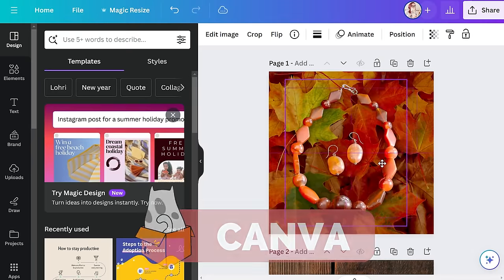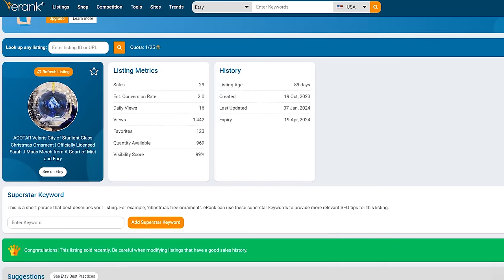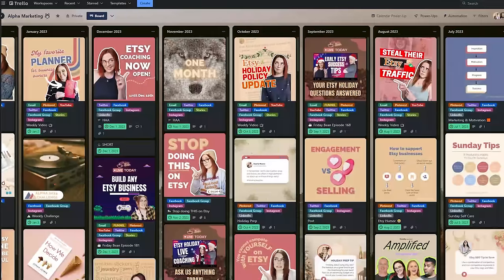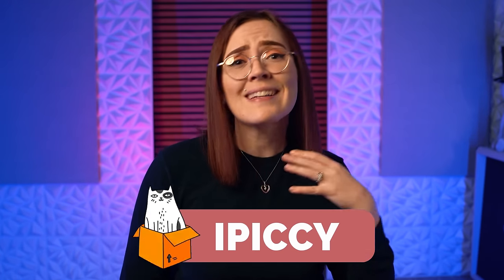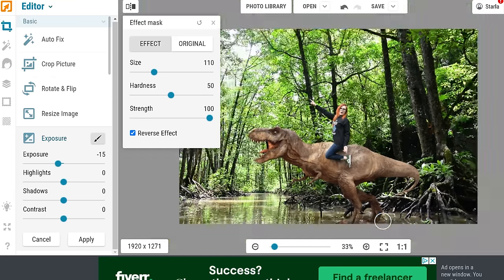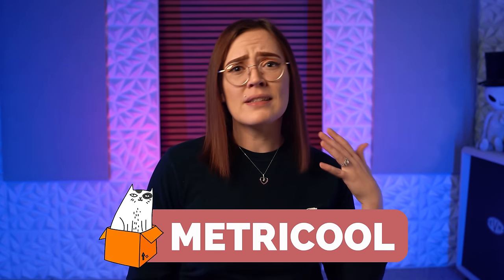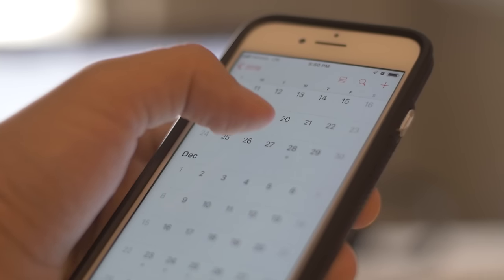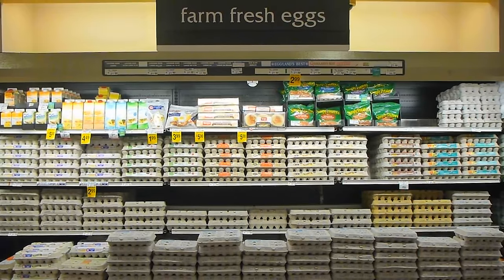8 Free Tools EVERY Etsy Seller Should Use in 2024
In this video, I share the life-saving FREE tools I use every single day for my Etsy business, social media marketing, data research, and design!

☕ ETSY FREEBIES FOR ALL, Y'ALL! ☕

🎓 COACHING: Enrollment for my complete Etsy Training Program, the Handmade Alpha Academy, begins June 14th. Learn more about the program and get notified when doors open

00:00 - Intro
00:44 - Canva for Etsy design
01:22 - eRank for Etsy SEO and data analysis
02:07 - Trello for planning and organization
02:58 - iPiccy for photo editing
03:29 - Capcut for video editing
04:07 - Metricool for social media scheduling
05:05 - Cozi for family planning and organization
05:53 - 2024 Etsy Calendars for planning ahead